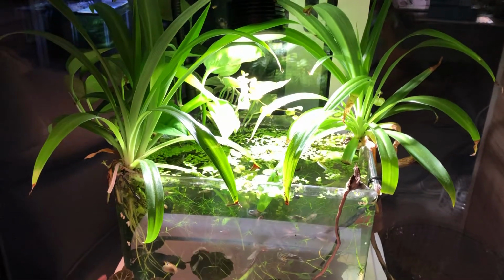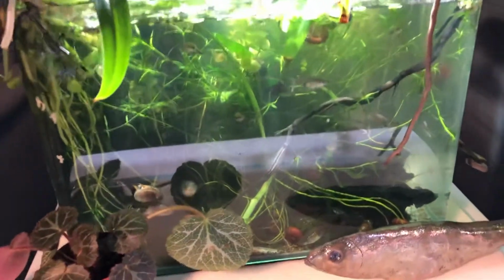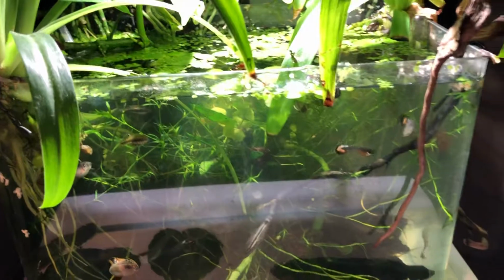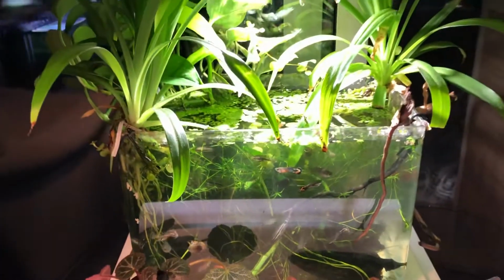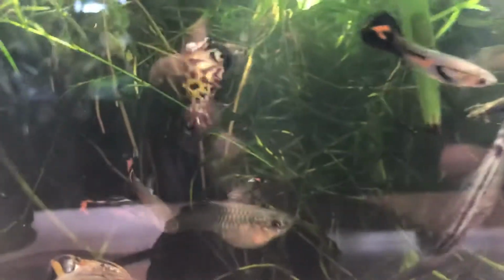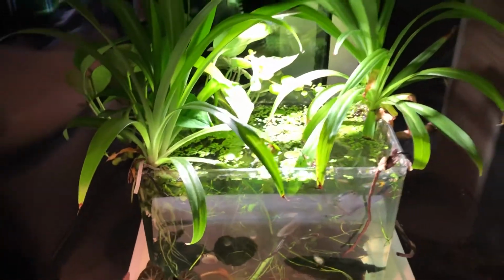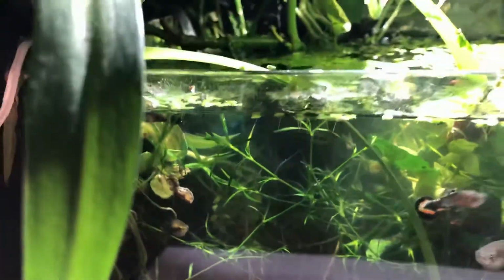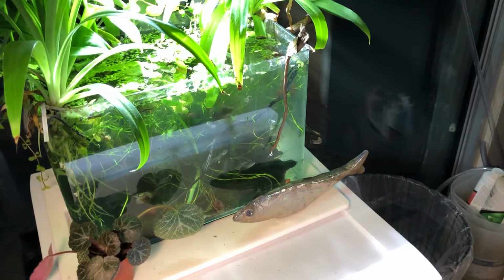Crazy Nano Jungle Tank: It's easy, Awesome fun. Make one of your own!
How to make crazy lush guppy tank. But really it’s all about the plants- in and out of the water!